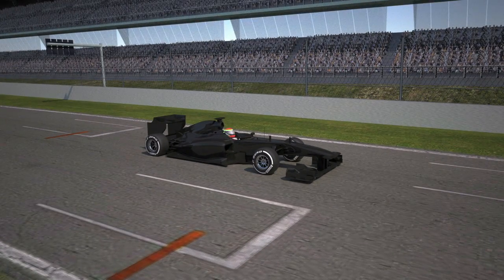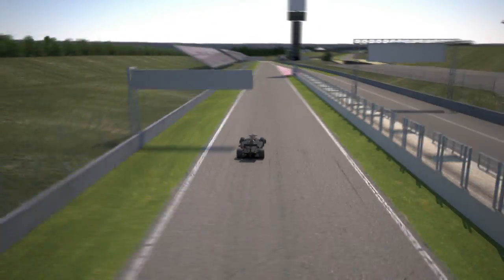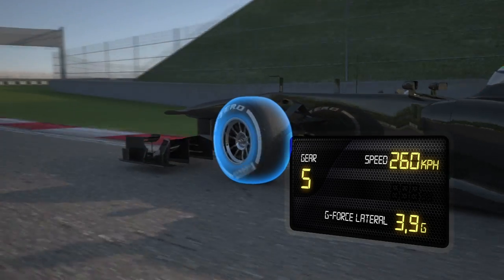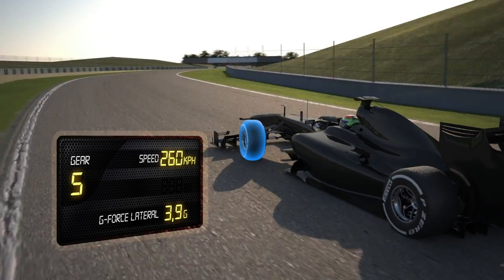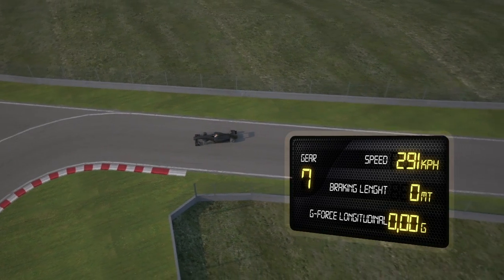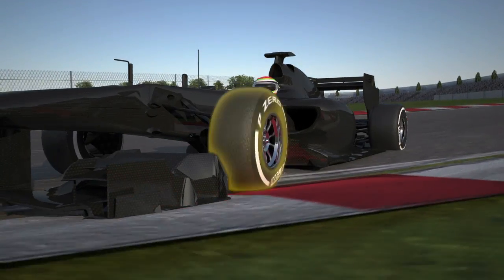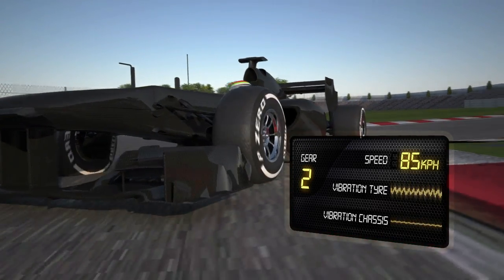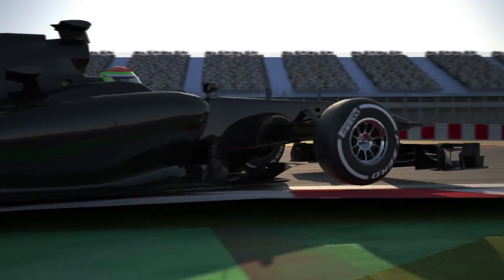F1スペインGPタイヤ解説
ピレリが、F1スペインGPのタイヤについて解説した。